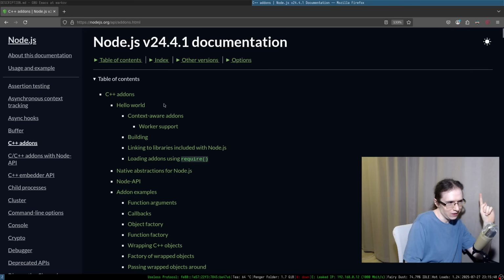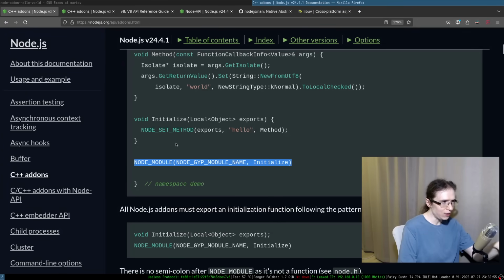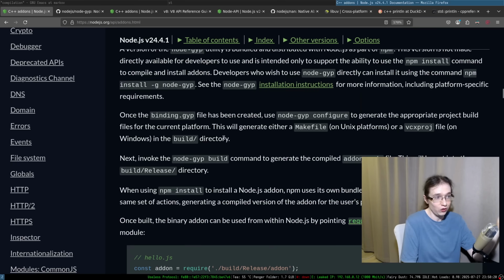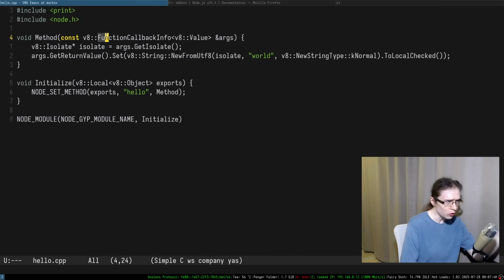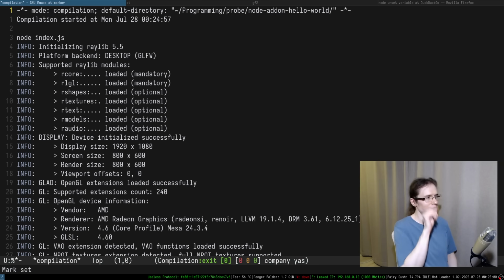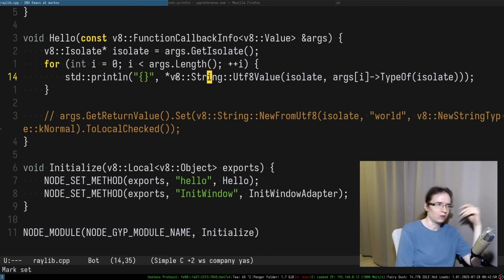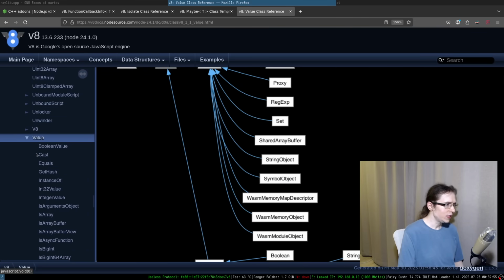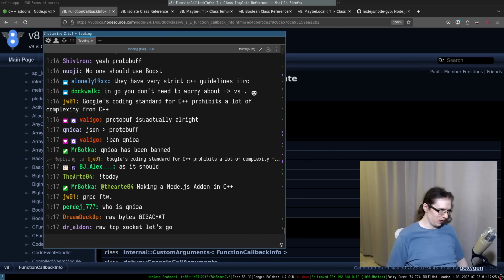C++ Addons for Node.js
Chapters:
- 00:00:00 - Intro
- 00:02:12 - Low Effort TTS-ing of the Article
- 00:10:12 - node.h
- 00:12:15 - Starting writing cood
- 00:18:17 - Empty addon
- 00:25:06 - Making an .so
- 00:26:43 - require()-ing the .so
- 00:32:41 - node-gyp
- 00:37:01 - Exporting a method
- 00:39:57 - Returning a value from function
- 00:53:51 - Obligatory Raylib Speedrun
- 01:02:11 - RAYLIB WINDOW ACHIEVED (8:23)!!!
- 01:03:15 - Addons as a ES6 module
- 01:07:31 - Step Debugging the Addon
- 01:15:46 - Iterating funcall arguments
- 01:28:51 - Unhardcoding Parameters of InitWindow
- 01:50:29 - Event loop
- 01:53:41 - Passing Color
- 01:56:48 - Outro

Topic: Studying how to make Node.js Addons in C++ interacting directly with the v8 engine.